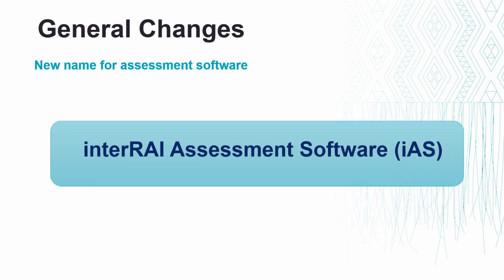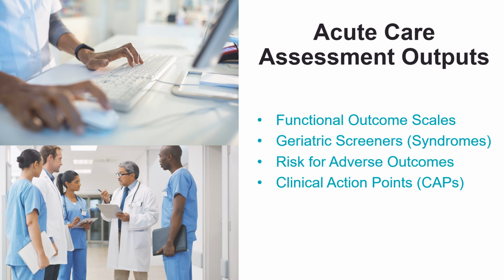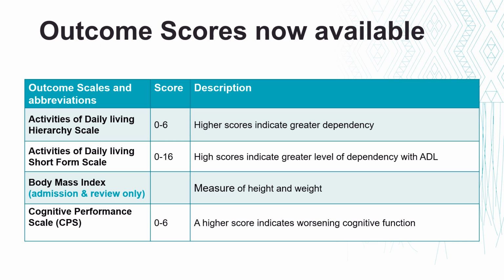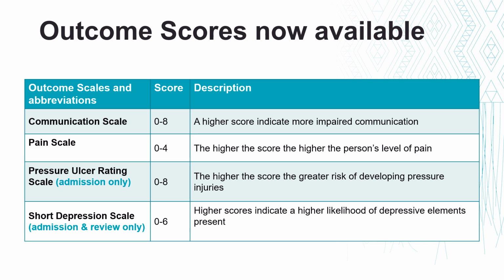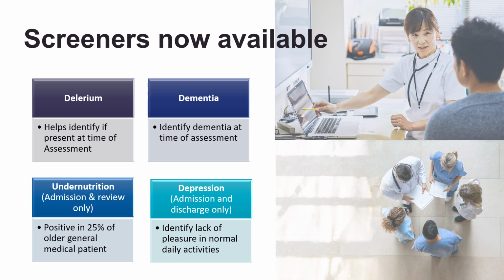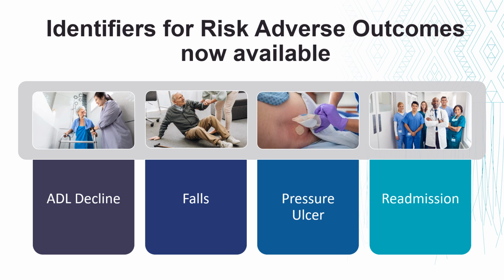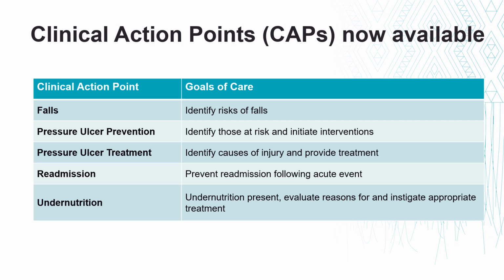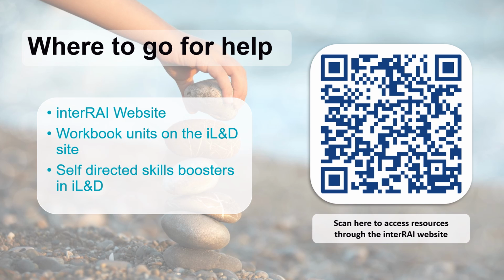Acute Care Assessment - Software Upgrade Skills Booster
Software Upgrade 2024 Skills Booster for Acute Care Assessors